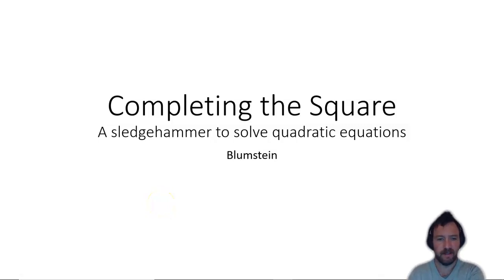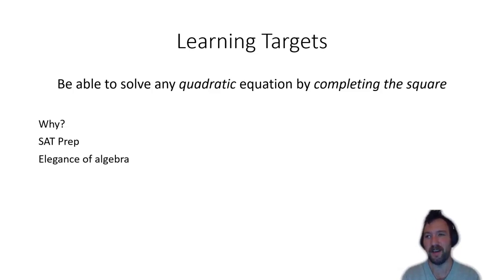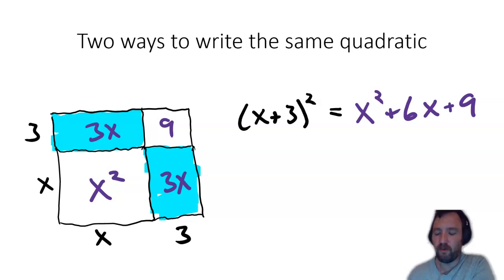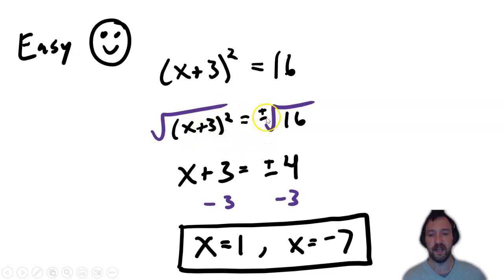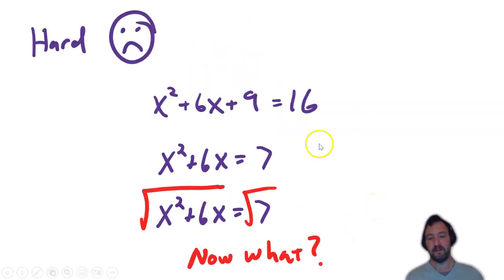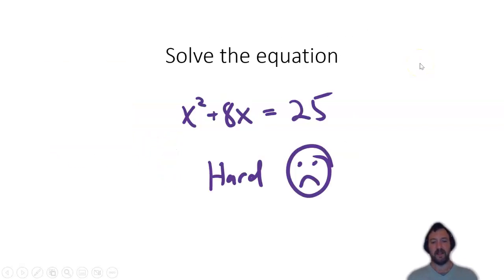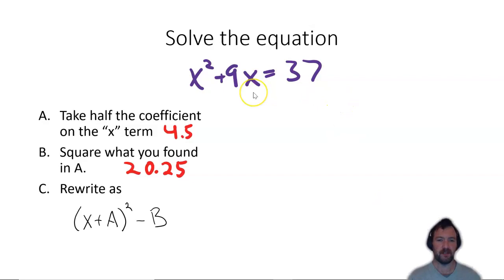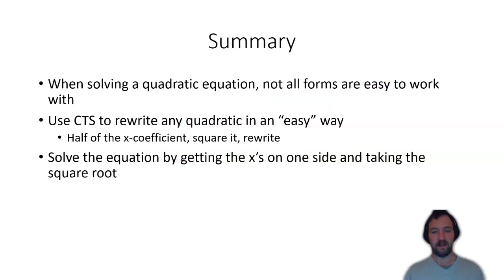Completing the square (equation solving only)